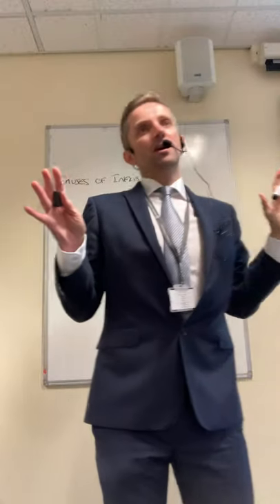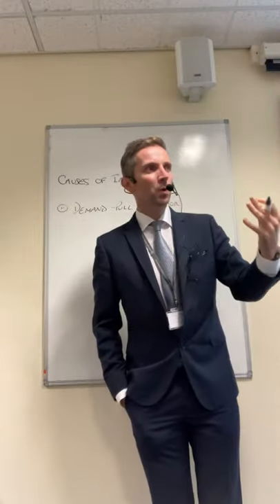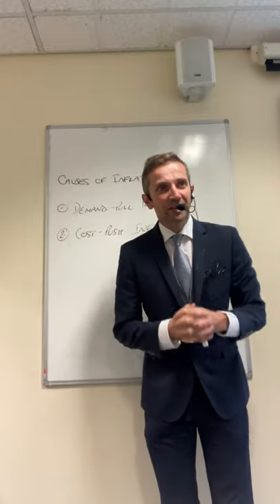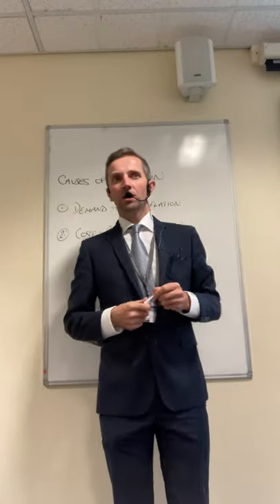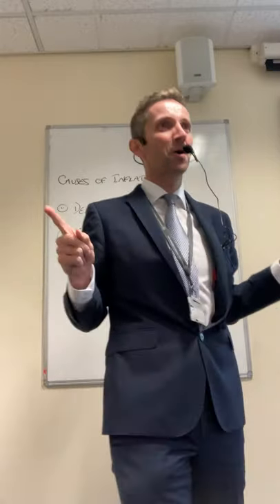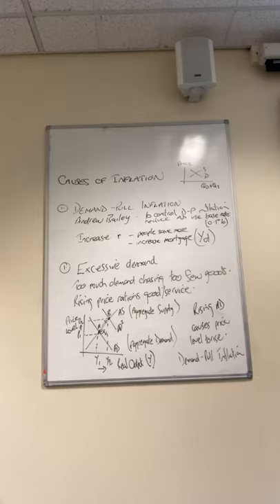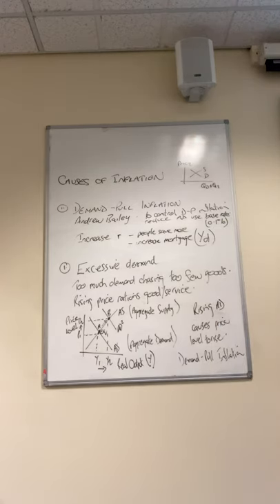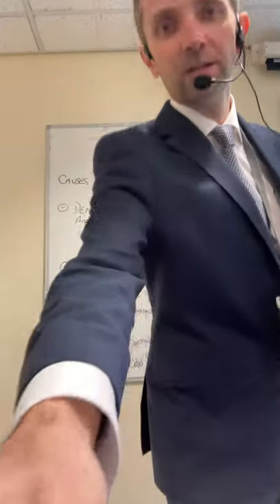Inflation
Y11 12 October 2020
Causes of inflation.  We consider demand-pull and cost-push inflation.
A short time spent considering how Andrew Bailey and the MPC might tackle inflation with the base rate.